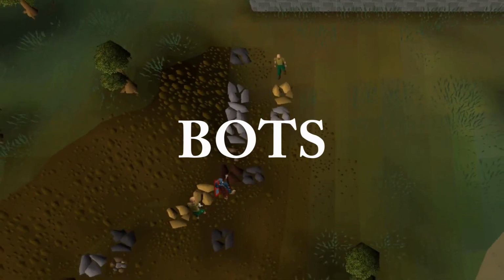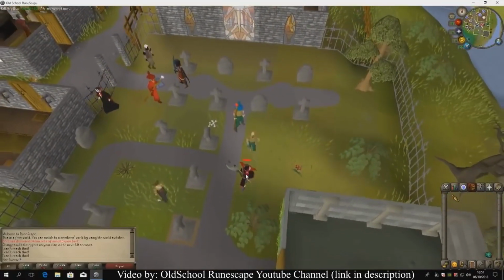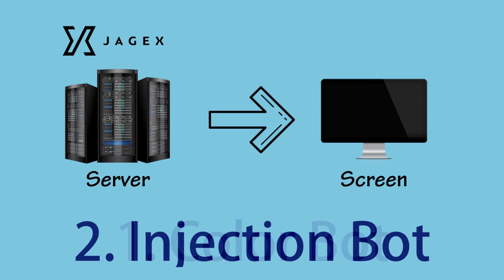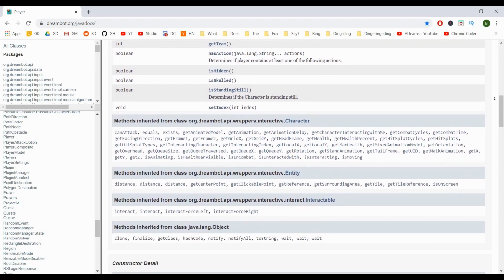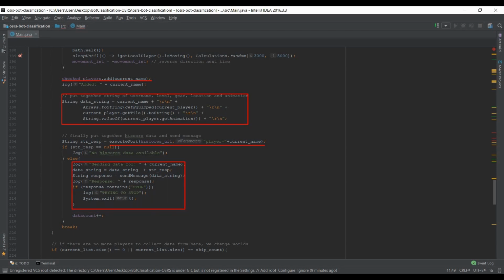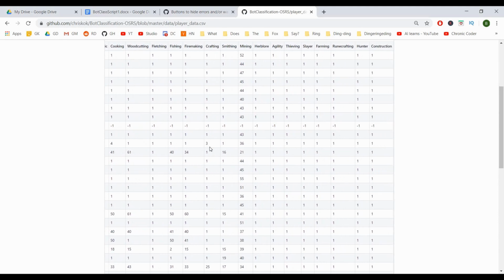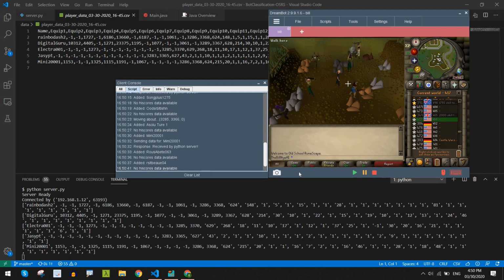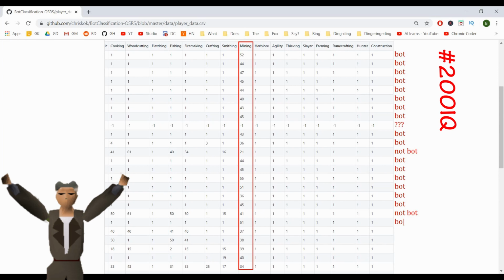Runescape Bot Classification with Machine Learning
In this machine learning project, we will explore the possibility of classifying Old School Runescape (OSRS) players into bot or not-bot classes. Bots are rampant problem in the OSRS world and entire channels and events have been dedicated to their busting.

They’ve personally taken a lot of fun out of Runescape for me ever since I began playing in the late 2000s. Back then, I always assumed technology would advance far enough to push these bots into extinction or at least burn them down into much smaller numbers. However, it looks like they’re still around and thriving.

That said, we'll see if we can use the latest techniques in machine learning classification to efficiently and accurately identify bots to automate the banning/busting process - thereby changing the OSRS landscape forever!

Part 1 of the series will focus on attempting to collect data in the wonderful world of OSRS. It's not the sexiest part of any ML project but it's arguably the most important step.

Thank you all for being the amazing community you have been and I hope to see you all here again soon!